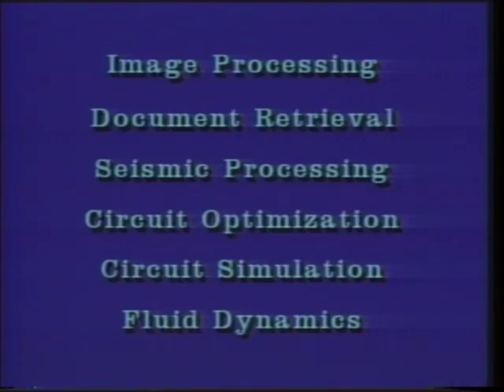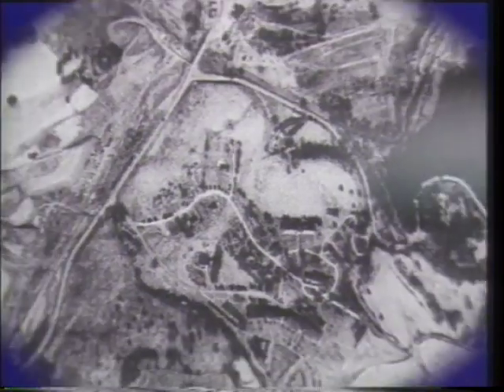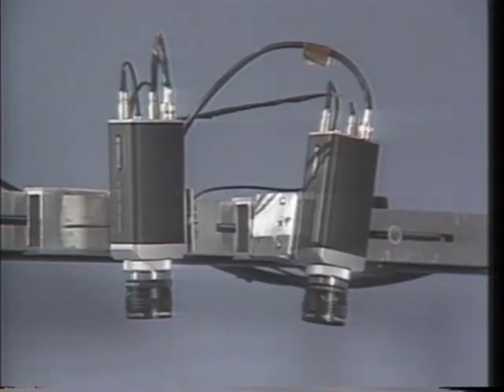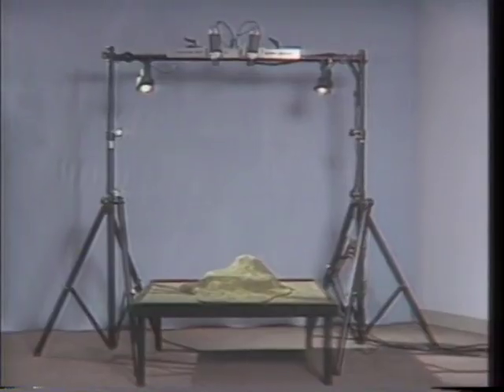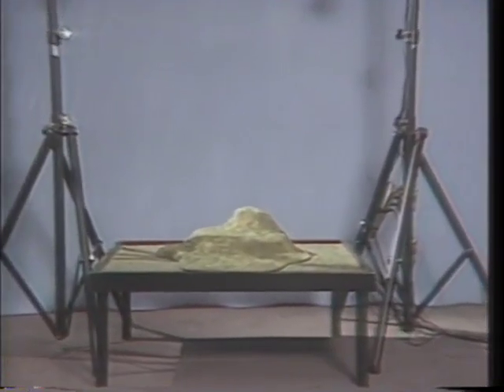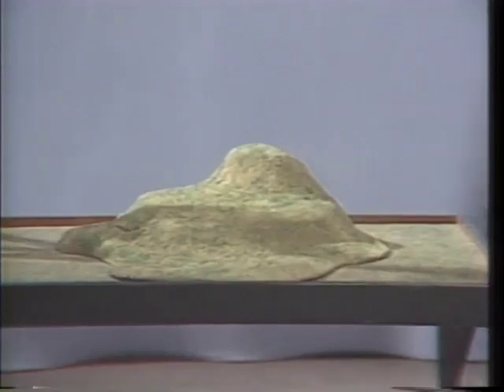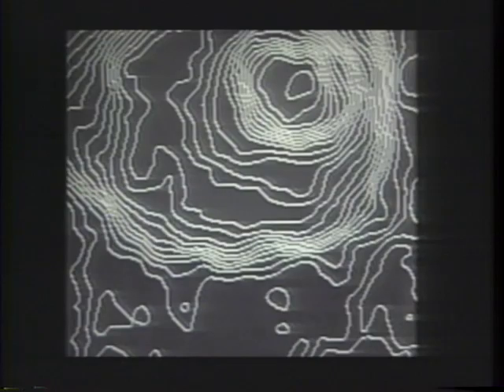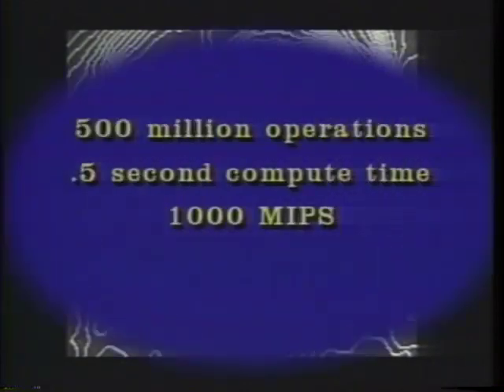Connection Machine Applications (1986)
The Thinking Machines Corporation CM-1 (Connection Machine) was a mid-1980s supercomputer using a then-novel massively parallel architecture containing up to 65,536 processors in a hypercube configuration. Certain types of operations, such as ray tracing or machine vision, could be performed at unprecedented speed with this system. And the LED-encrusted enclosure was a sight to behold!